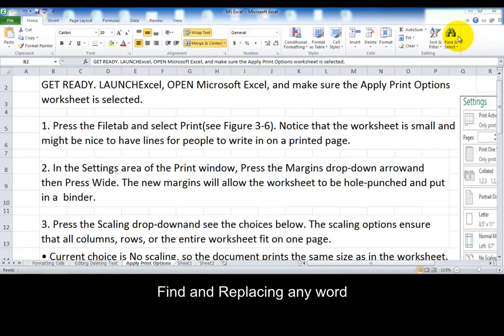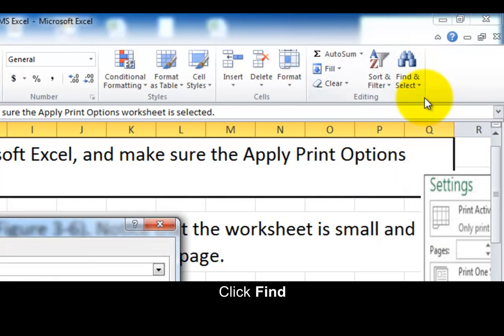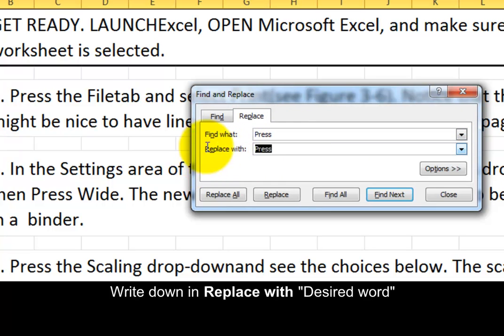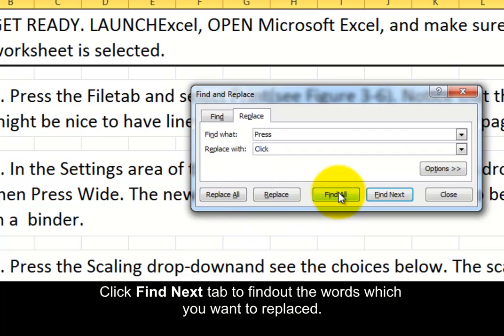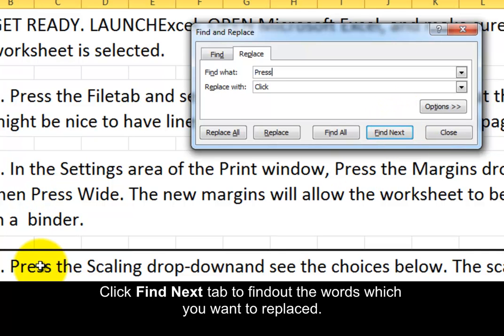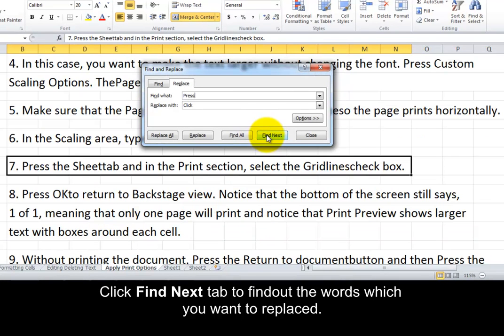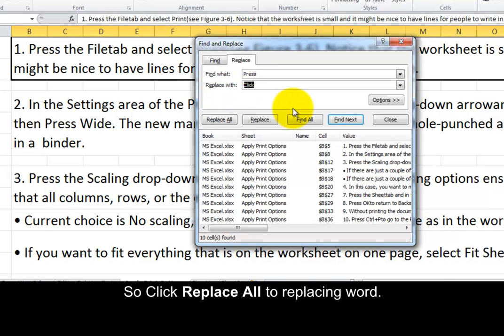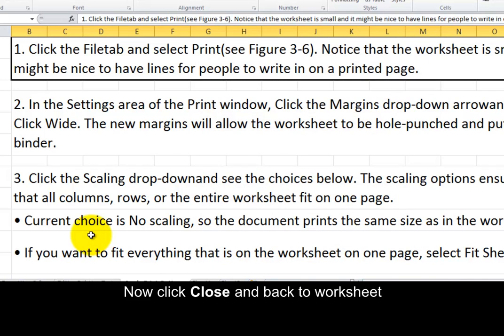find replace | Microsoft Excel Tips: Find and Replace